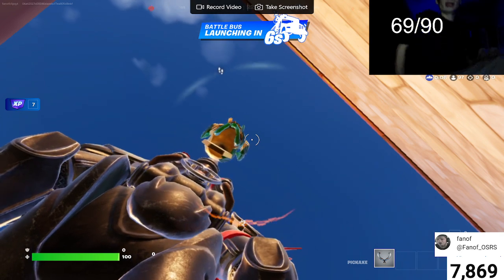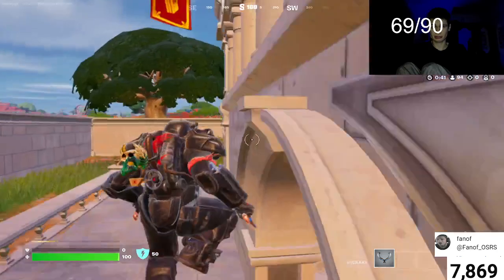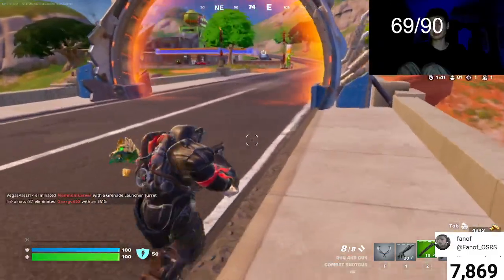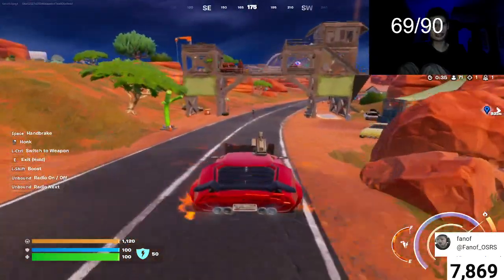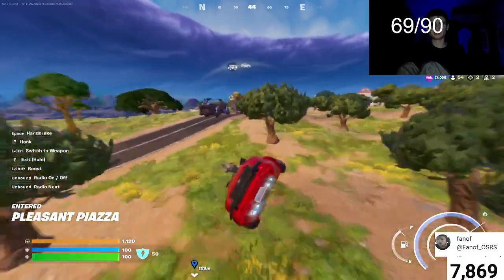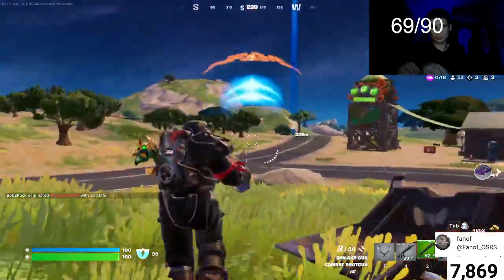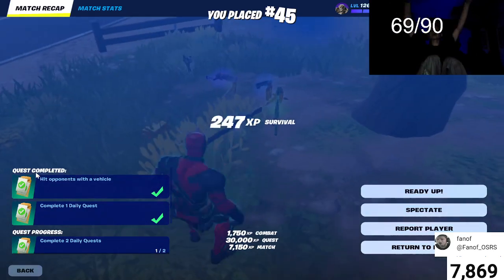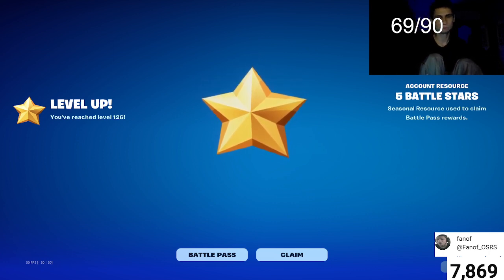Dell inspiron 14 AMD Ryzen 5 5625U with Radeon Graphics 2.30 GHz fortnite low settings directx11